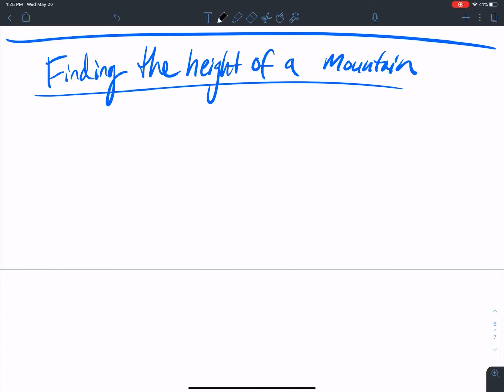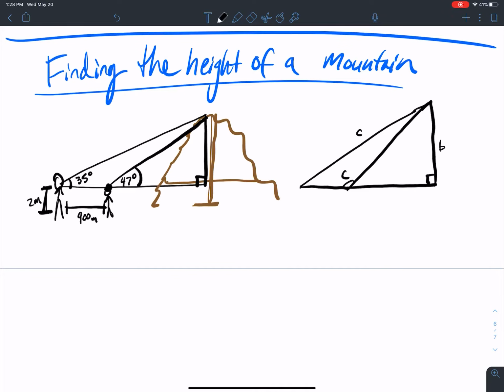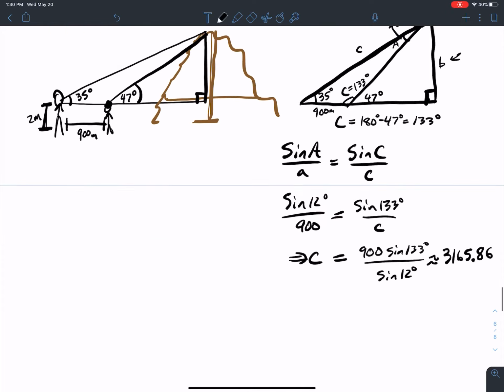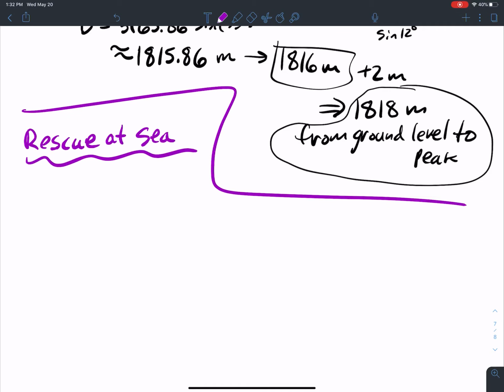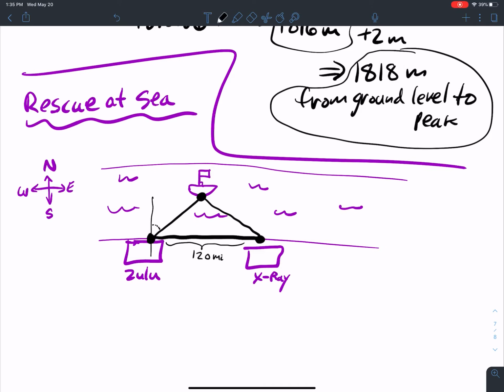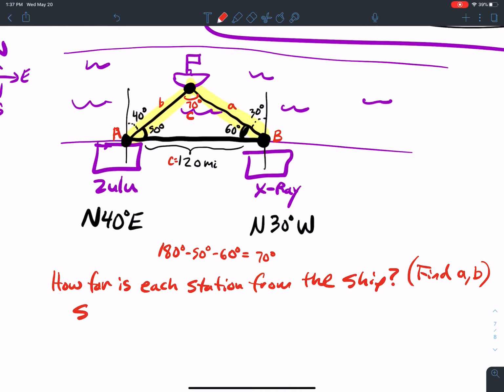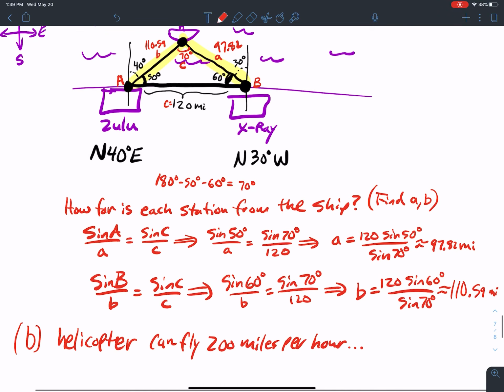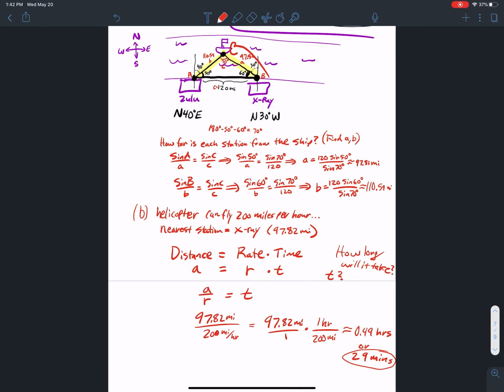3.2.3 Applications of The Law of Sines (Height of Mountain and Rescue at Sea Problem)